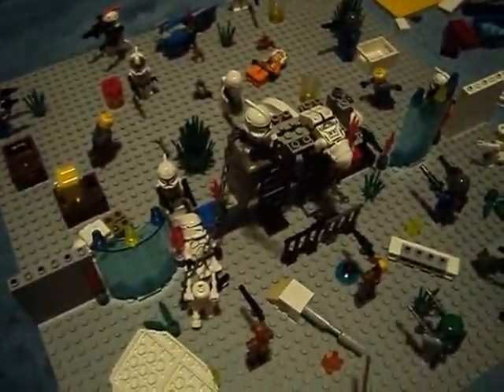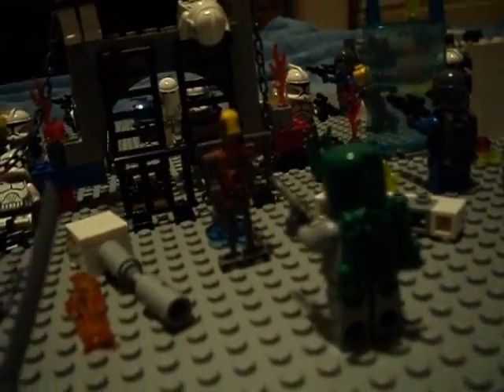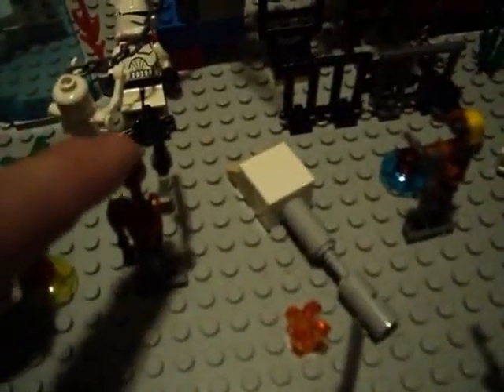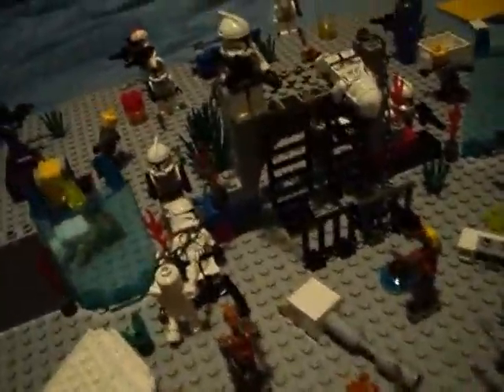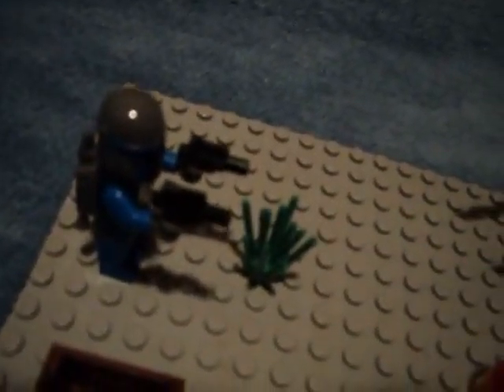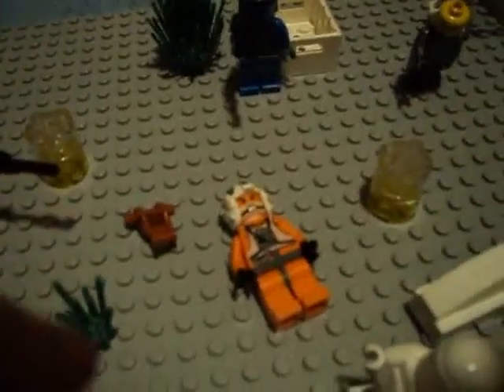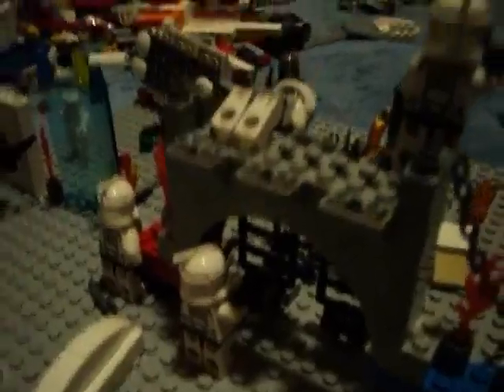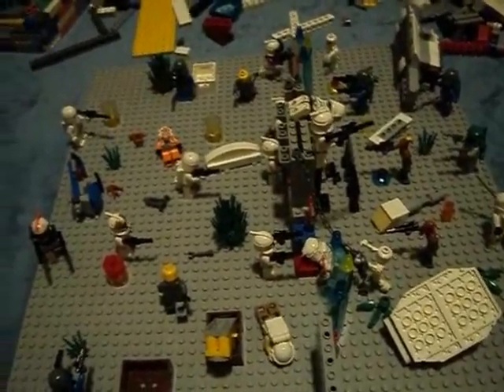lego base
the destruction of kashek